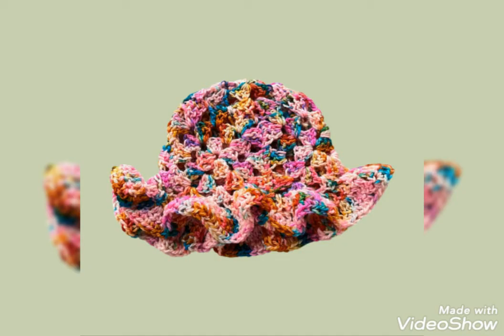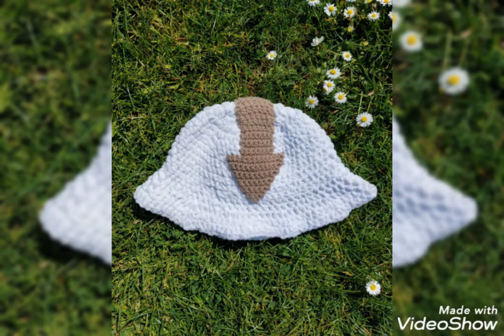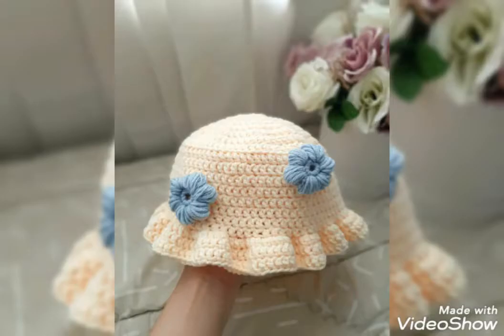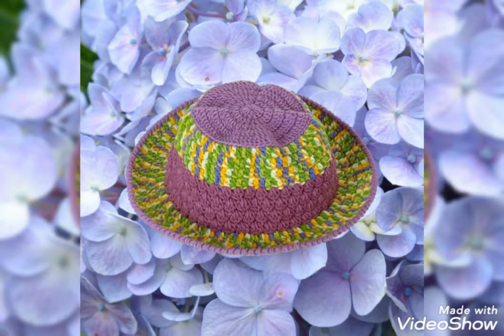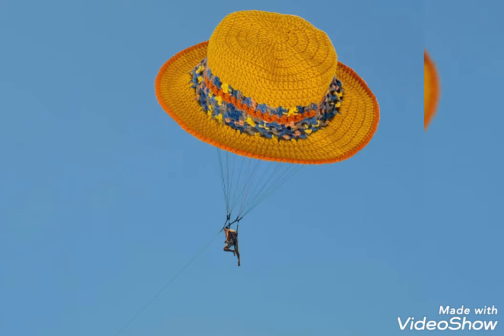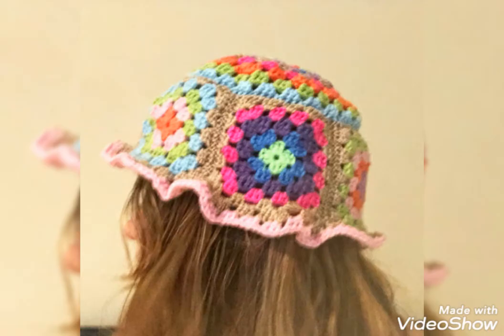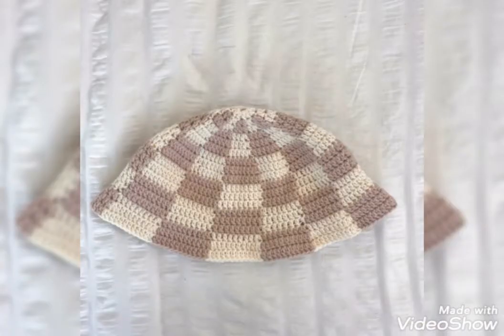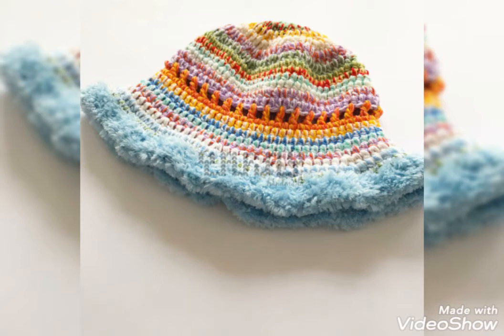Unique & Stylish Latest Crochet Bucket Hat Design Pattern 2022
Must Watch!